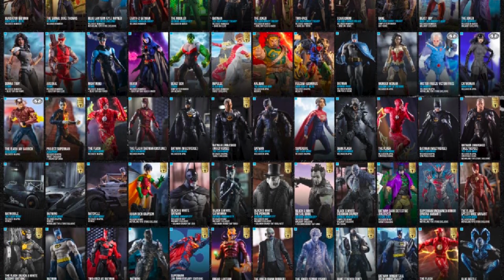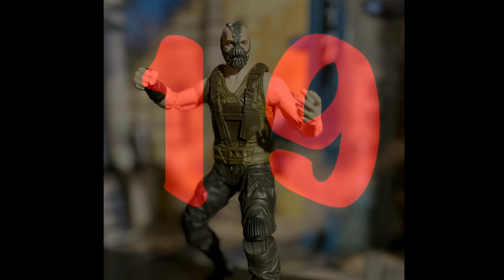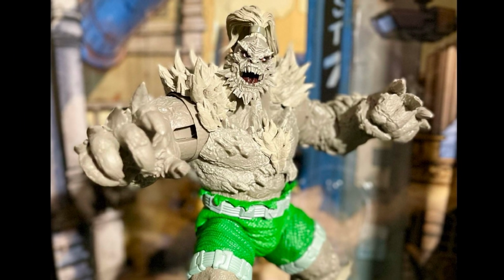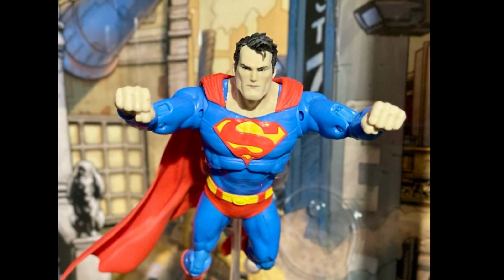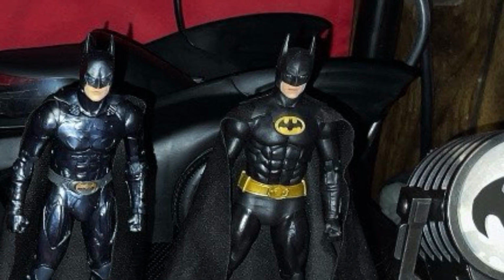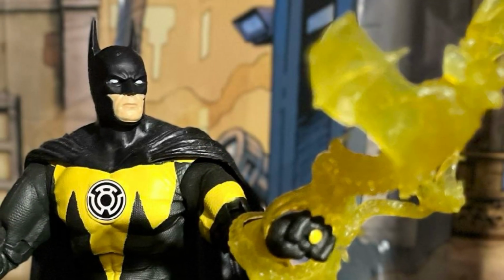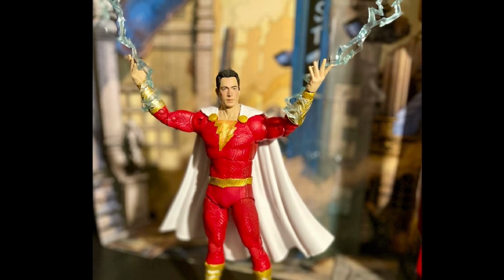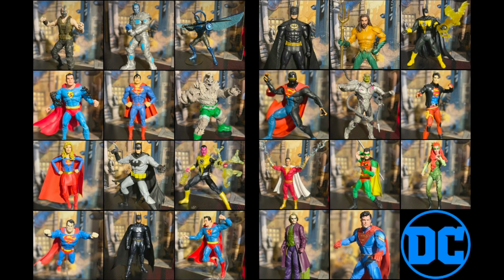Best of McFarlane Toys DC Multiverse 2023 (Long Form)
This is my Best of McFarlane Toys DC Multiverse Action Figures of 2023!  My list features characters like Superman, Batman & more!

RJ Links